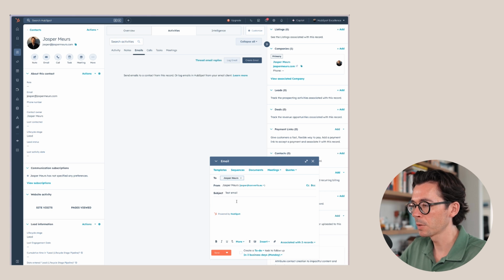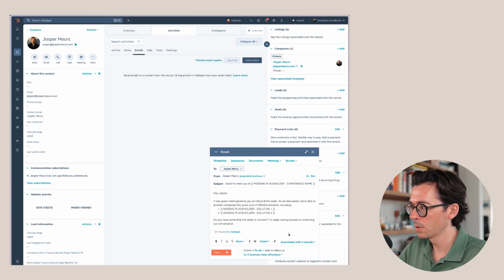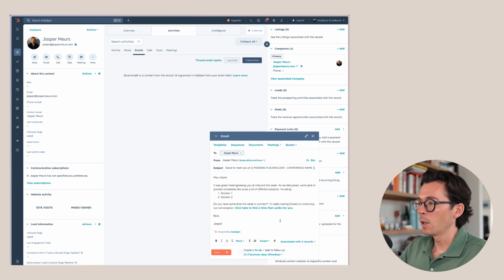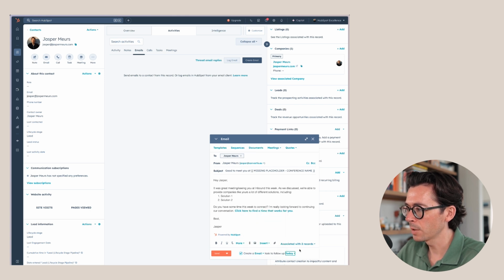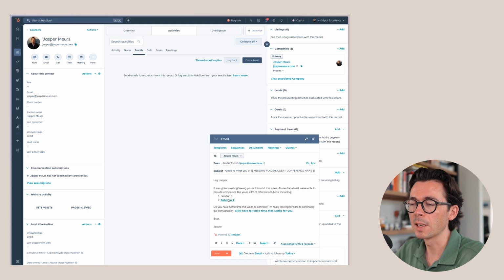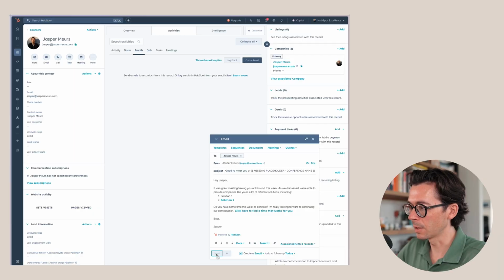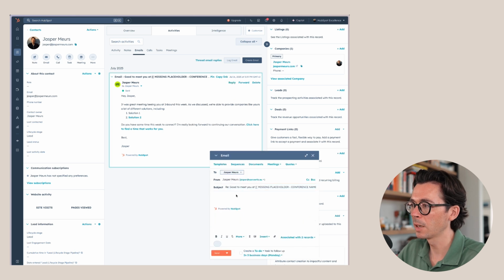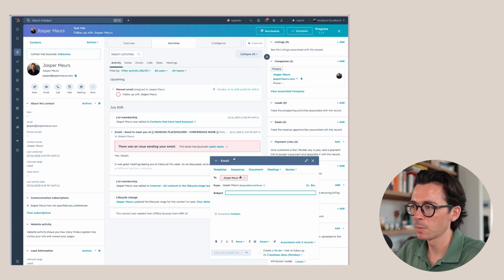How To Send Emails From HubSpot Without Leaving Your CRM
Sick of hunting for email threads outside your CRM? In this fast tutorial I’ll show you how to send and reply to one-to-one emails directly from HubSpot records, plus three quick wins that turn every message into automated tasks and better pipeline reporting.

**Timestamps**

0:00  Why email *inside* HubSpot beats tab hopping
0:20  Connecting your personal inbox (prerequisite)
0:47  Sending a one-to-one email with templates & tracking
4:09  Replying on the timeline and keeping the thread alive
4:30  Follow-up task shortcut & sequence enrollment